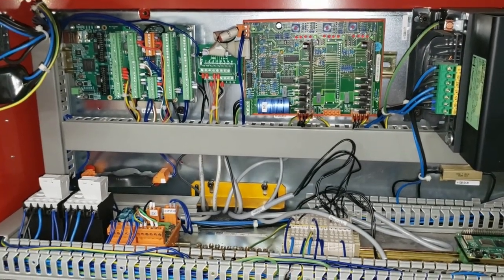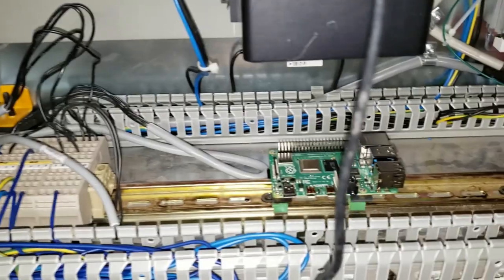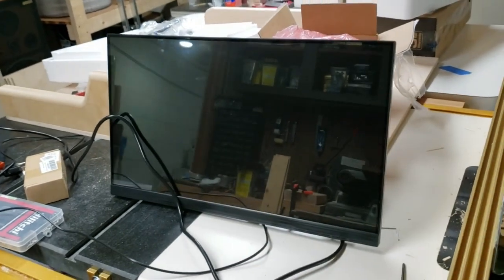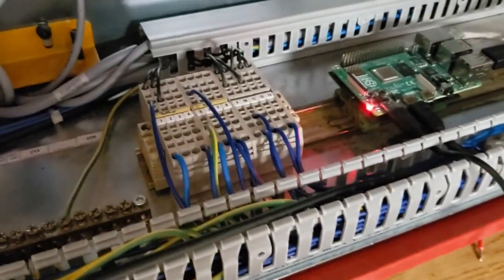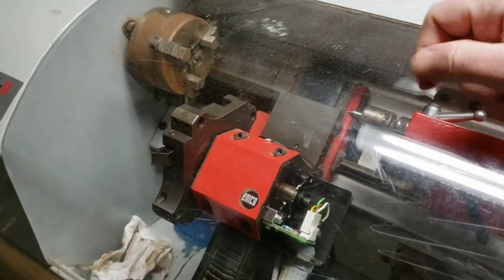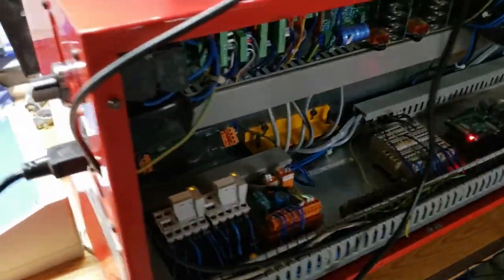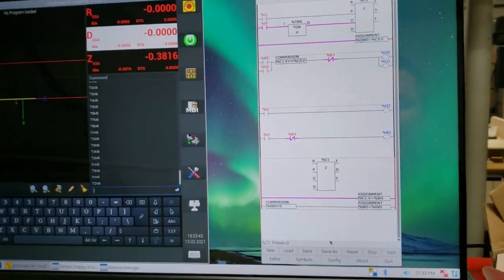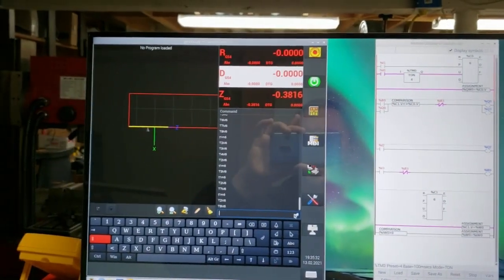Emco PC Turn 55 LinuxCNC retrofit - Part 4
In this exciting episode, we talk turrets, touchscreens and eat pi

Idc16 breakout board
Asus vt229 22” touchscreen
Planar pct2235 22” touchscreen
Dinkle din rail terminal blocks
60mm 100ppr mpg jog wheel
Momentary button 3 pack (red, green, yellow)
19mm momentary button 5 pack
Angled project box
18awg silicone jacket hookup wire
1800 piece crimp terminal and crimper tool
Shars 7 piece 1/2" x 1/2" shank turning tool set
XtremeAmazing 6, 7, 8 and 10mm boring bar set
er16 collet set (inch)
er16 collet set (metric)